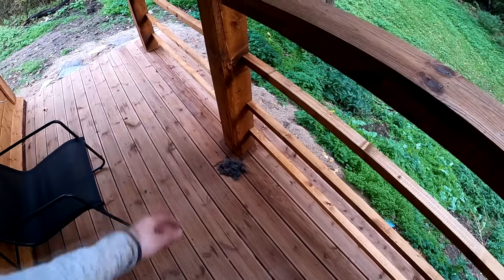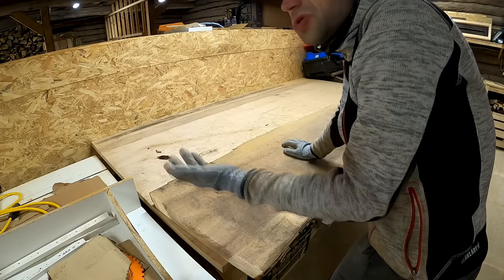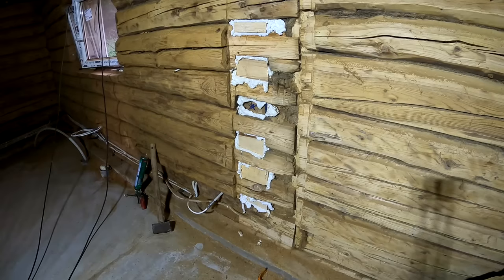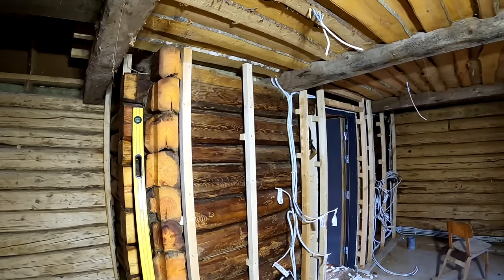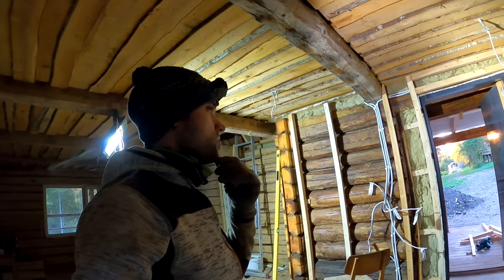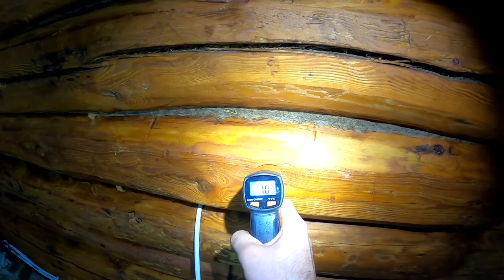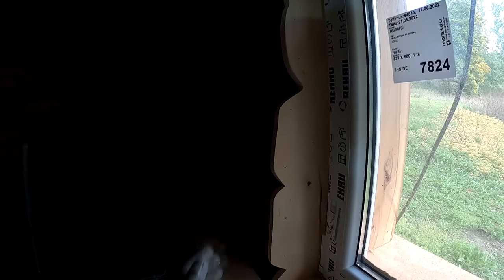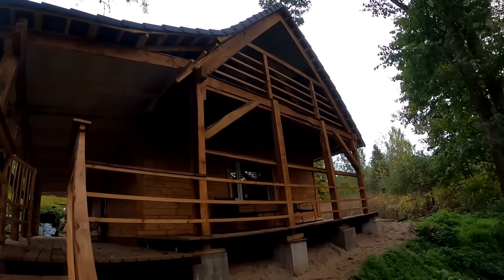Renovating a 128 year old forgotten log cabin (part23) - Interior Walls Finish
Hey again, this episode i will be taking you guys back inside and start working on the interior walls, focus will be to finish off the main walls from downstairs, oil them, cover up all the crap and also do the window framing.

Table of content:

00:00 Intro
01:18 Weird stuff
02:30 Goals of the episode
04:28 Dealing with the joint cover-up
14:28 Sanding the "poop" logs
17:55 Joint work continued
20:41 Covering the crappy logs
43:00 Oiling the logs (linseed)
50:56 Door and windows framing
01:06:45 Wrapping up